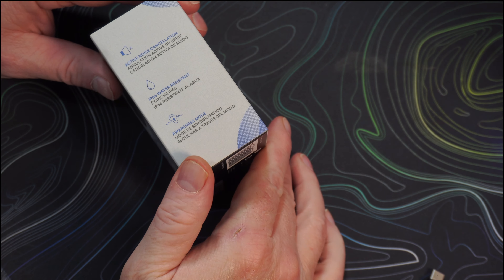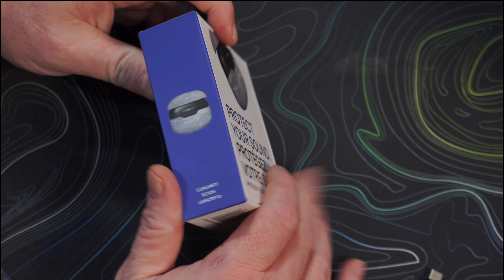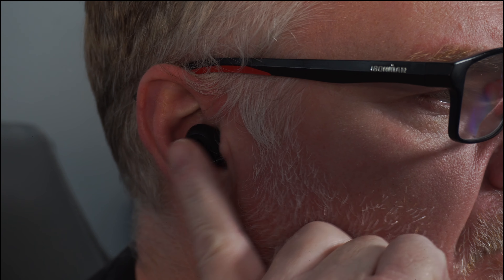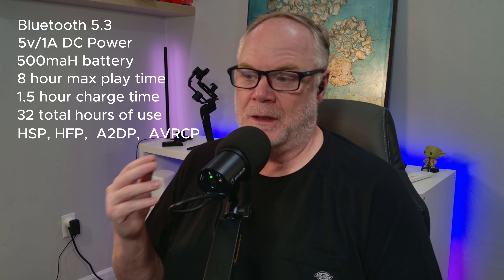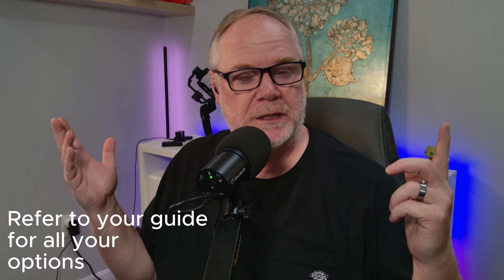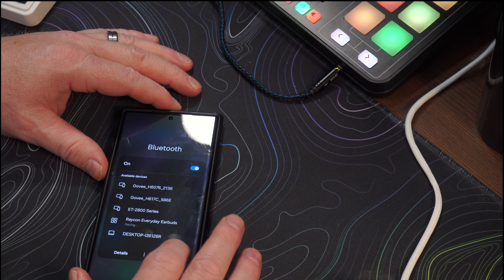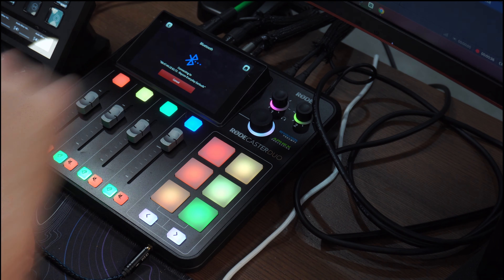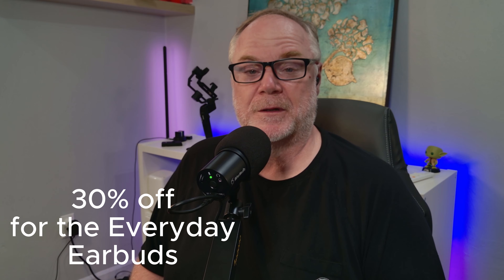These are the Most Comfortable Earbuds! [Raycon Everyday Earbuds Review]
Thanks Raycon for sending me the Everyday Earbuds and Protective Case to Review!